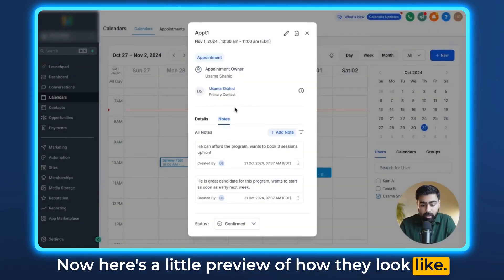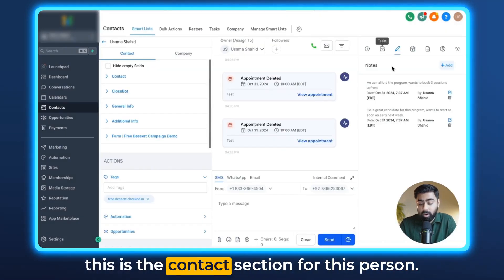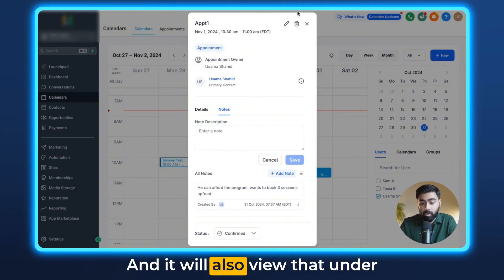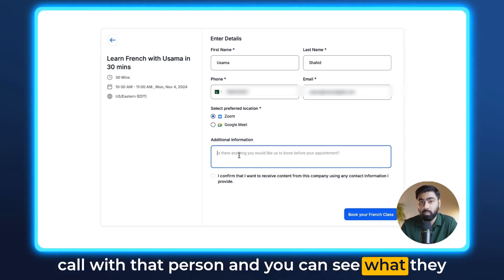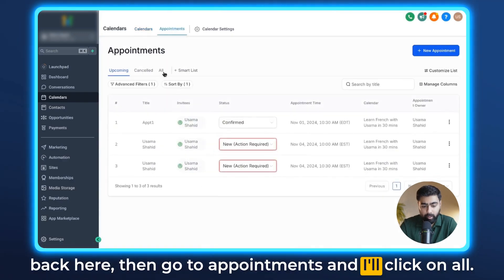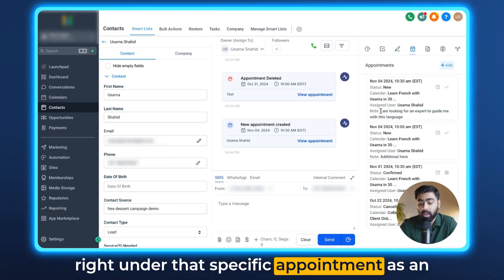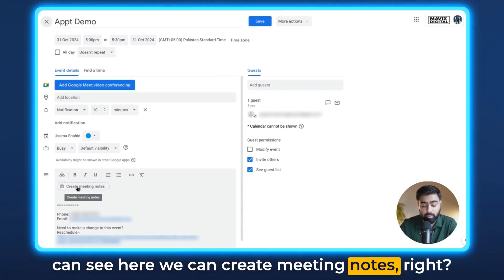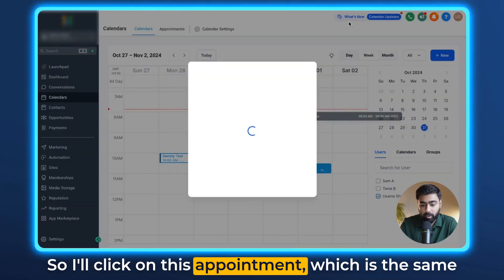How to Add and View Notes in Calendars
Join Usama as he demonstrates how to effectively add individual notes for each appointment inside GoHighLevel. Learn three different methods to manage your appointment notes: directly through the calendar interface, via customer booking details, and through synchronized calendars like Google, Outlook, or iCloud. This tutorial ensures you maintain organized and detailed communication for all your client interactions.

00:00 Introduction and Overview
00:07 Preview of Adding Notes
00:14 Accessing Notes in Calendar
00:32 Viewing Notes in Contact Details
00:43 Three Ways to Add Notes
00:47 Adding Notes via Calendar Interface
01:05 Adding Notes During Booking
02:20 Adding Notes from Synchronized Calendar
03:46 Conclusion and Final Tips